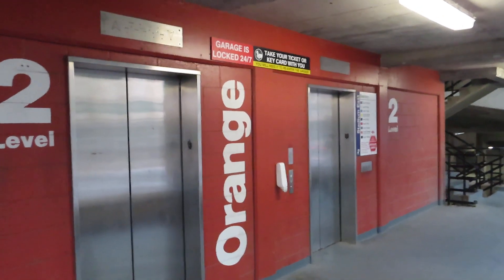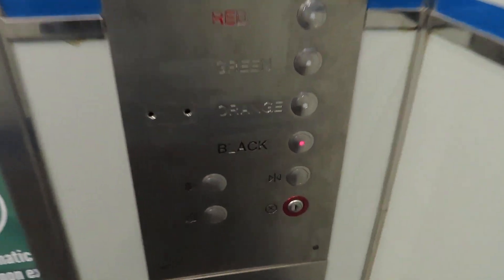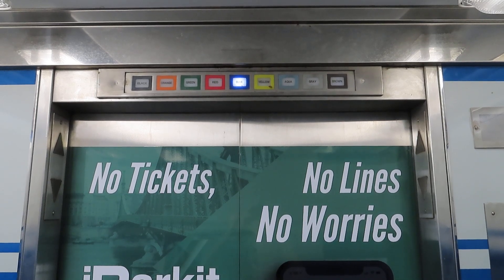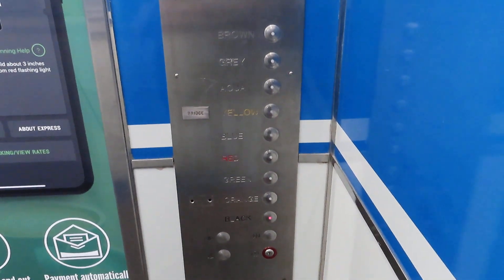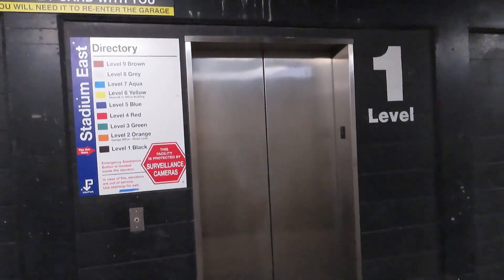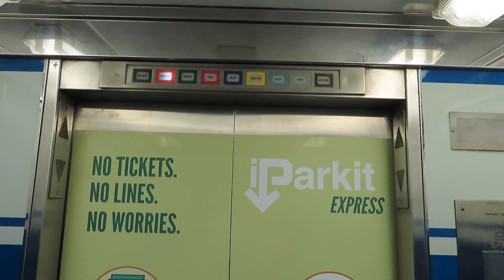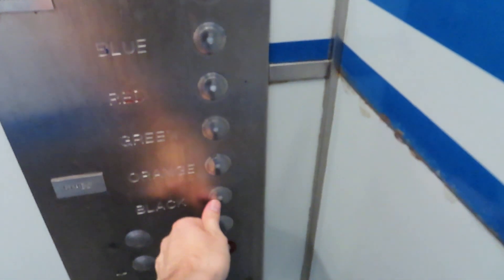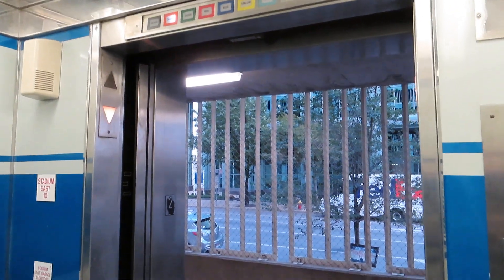Westinghouse traction elevators (NE) at Busch Stadium East garage, St. Louis MO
Shot 9/9/2021.

These feel a lot like what Cather and Pound use to ride like.